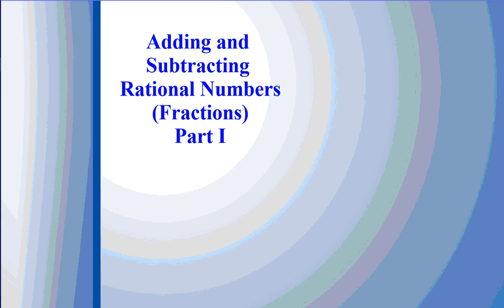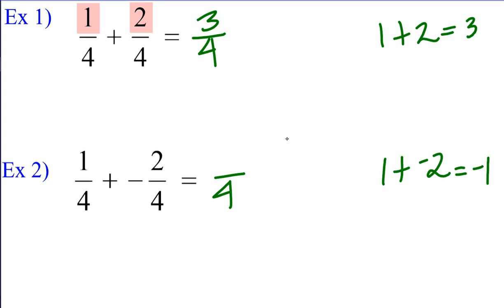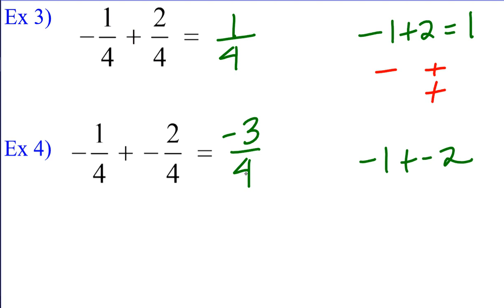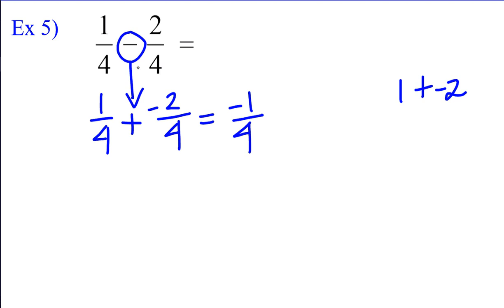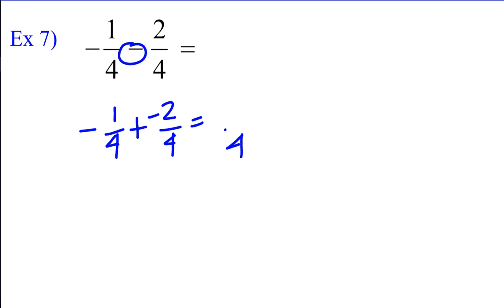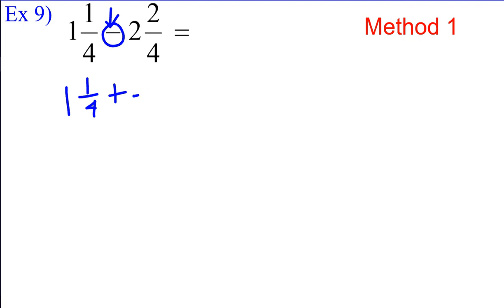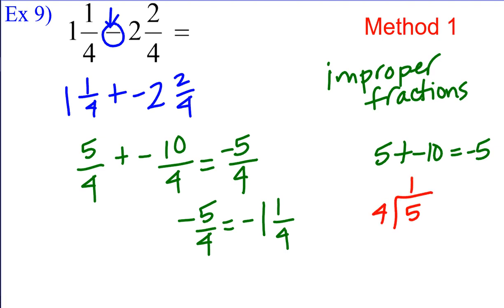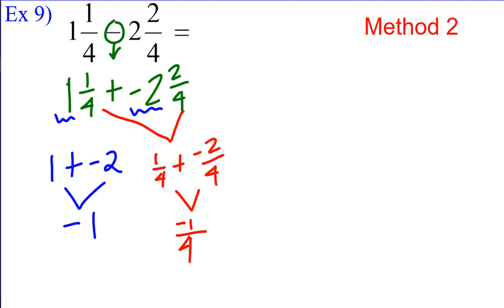Rationals: Fractions With Like Denominators